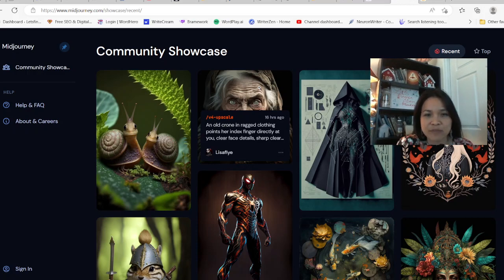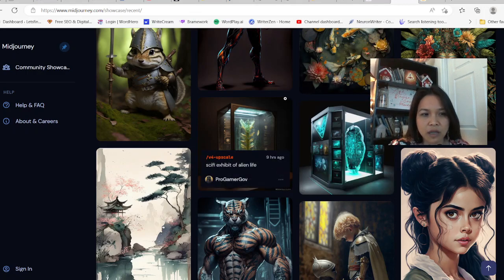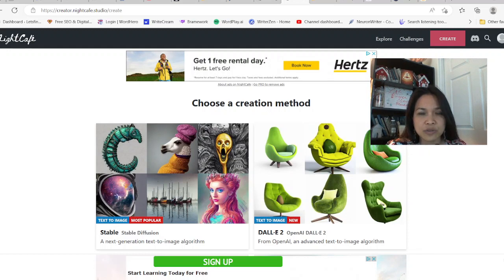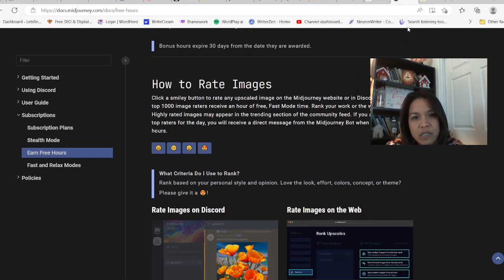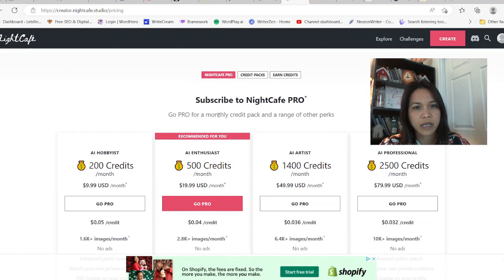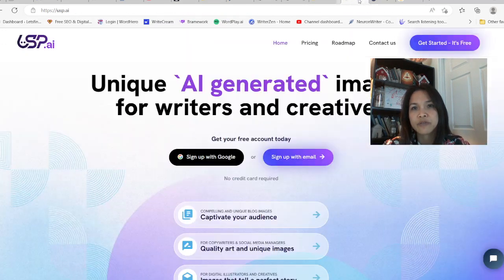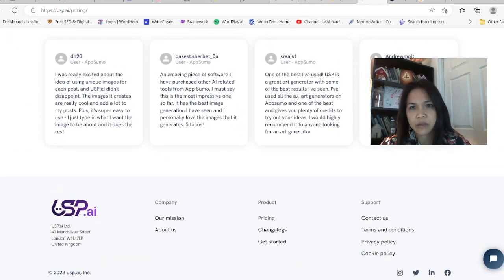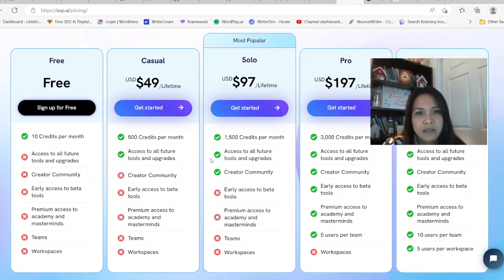Free Forever Plan for Crazy Cool Ai Art images to Bring Life to Your Blogs, Books, POD {Updated}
Are you looking for Creative and Beautiful Images for your websites or books or Print On Demand merchandise?  Check out these great lifetime plan and or free forever plan.  Caution: to not get addicted to creating wonderful pictures or art for your website or business.

Keep in touch.

These Ai tools for generating images can revolutionize the online business with beautiful Tshirts, mugs, pillow cases, sweatshirts, books and websites.

This really help to encourage me to make more helpful reviews and tutorials for your business needs.